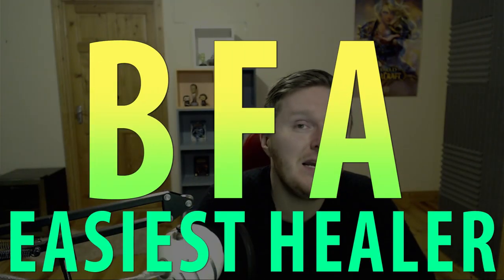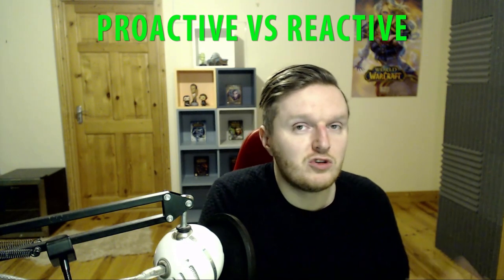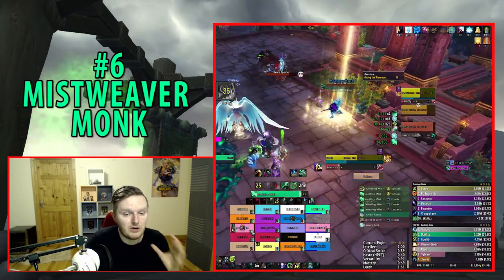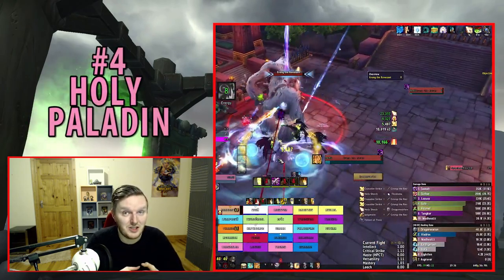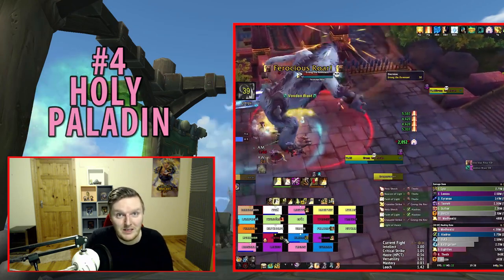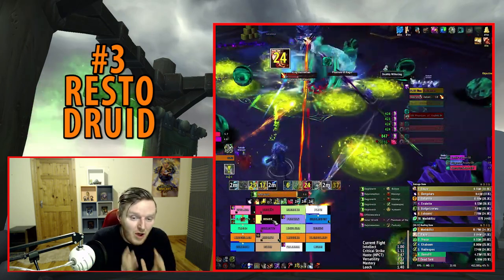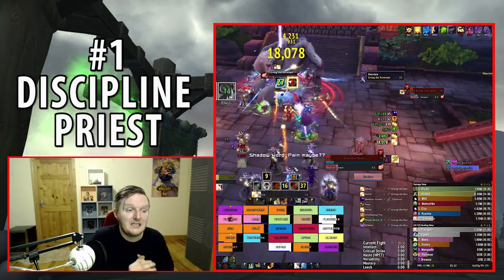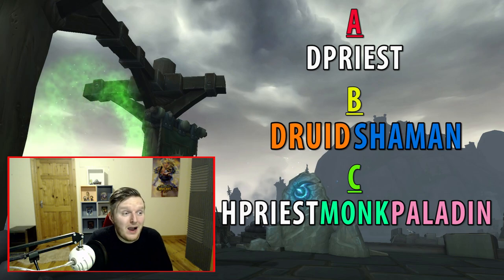BfA 8.1.5 Easiest Healer Class to Play *RANKED* | Best Beginner Class | WoW 8.1 Battle for Azeroth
World of Warcraft Patch 8.1 & 8.1.5 Battle for Azeroth (BfA) easiest healing class ranking video. This video provides an overview of each healing spec and the gameplay associated with each healer. I provide my opinions about the best beginners class when in comes to raid healing in BfA!

I look at (Resto Druid | Holy Paladin | Mistweaver Monk | Resto Shaman | Holy Priest & Discipline Priest) in Battle for Azeroth.

Patch 8.1.5 World of Warcraft: Battle for Azeroth expansion.